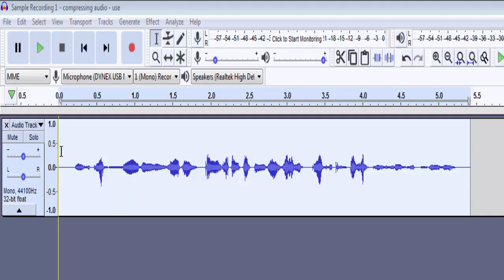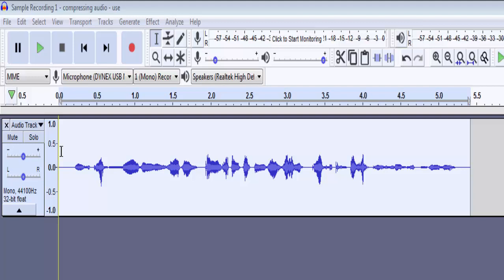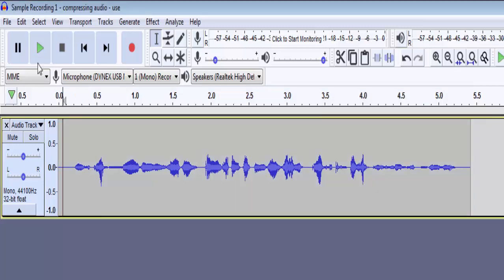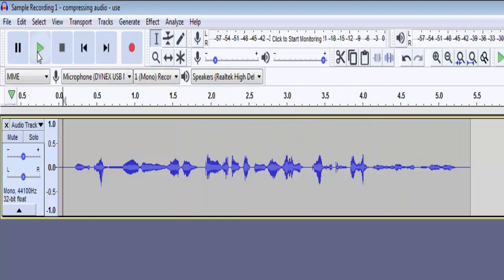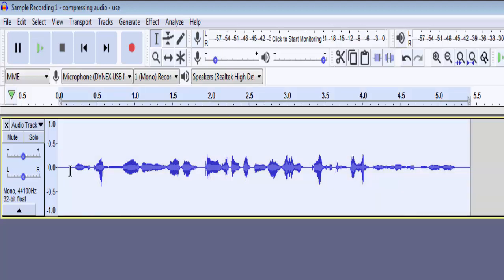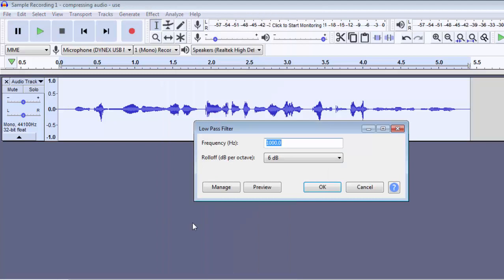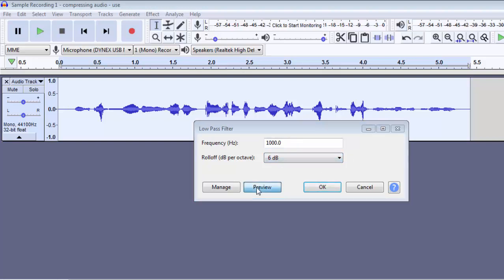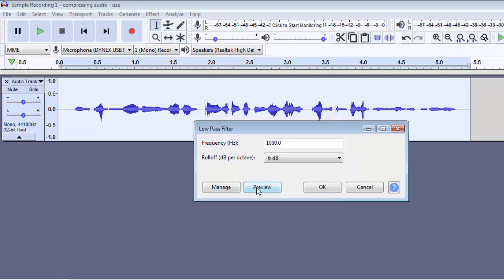Removing Sibilance with a Low Pass Filter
Basic Tutorial on how to remove sibilance with a low pass filter, which is also called de-essing.